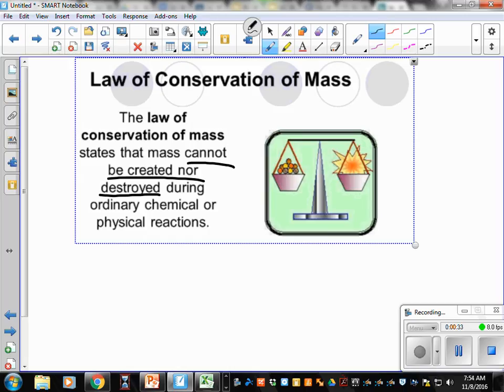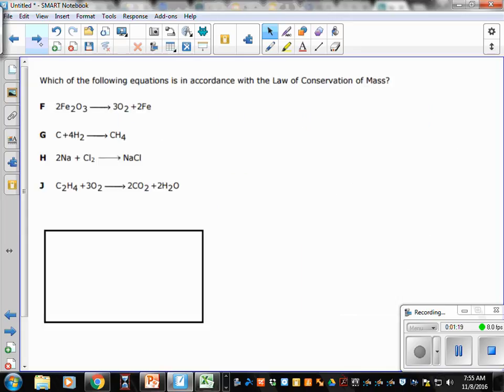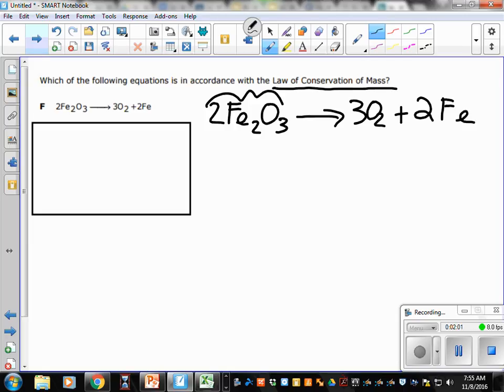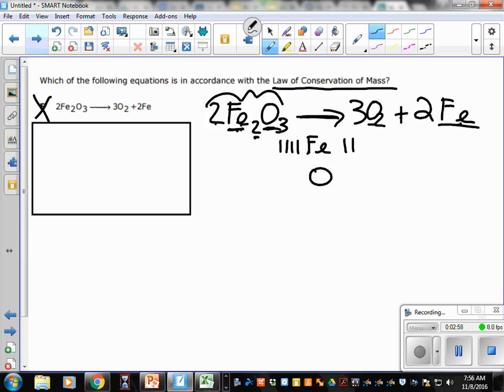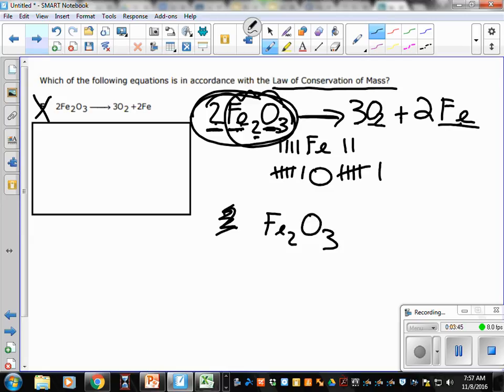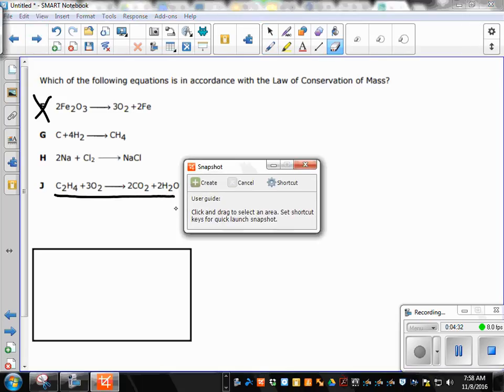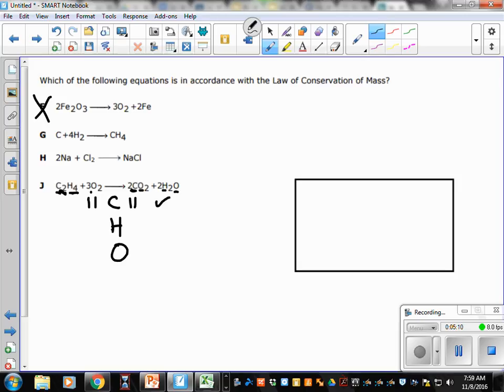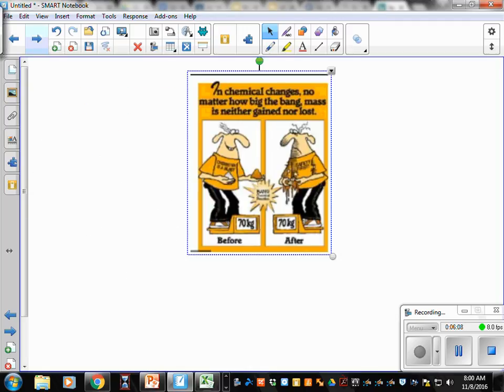balanced equation DA tutorial